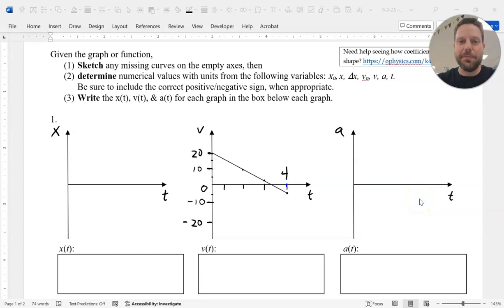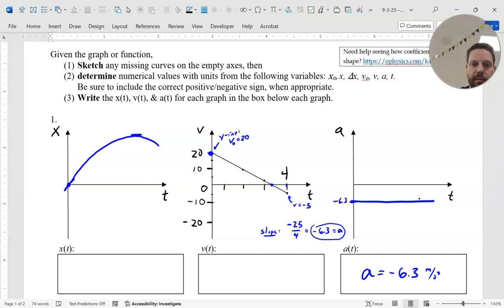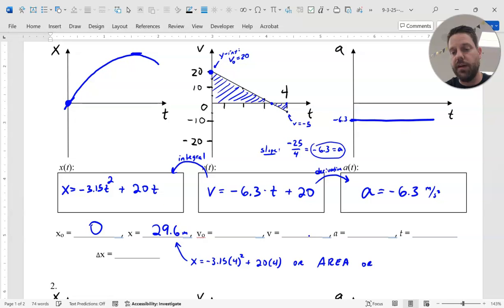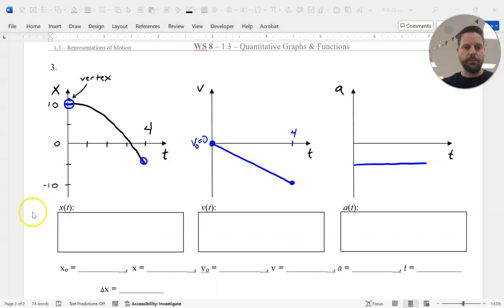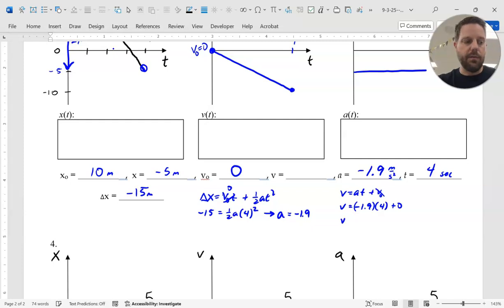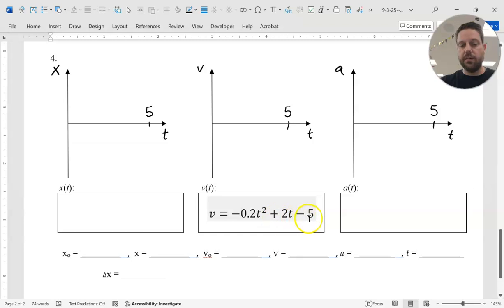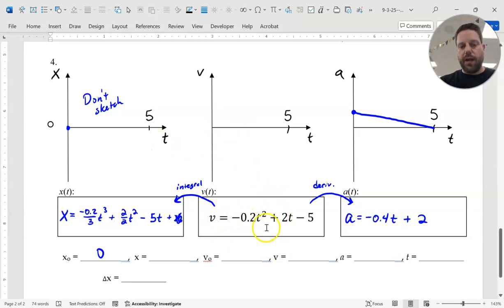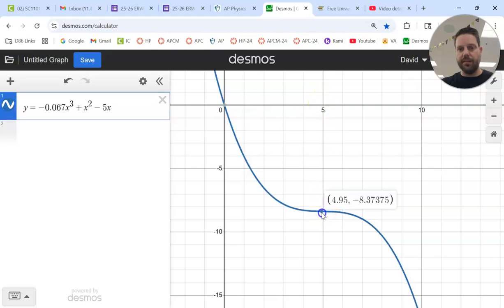APC - 1.3 - WS-solutions - Quantitative Graphs & Functions